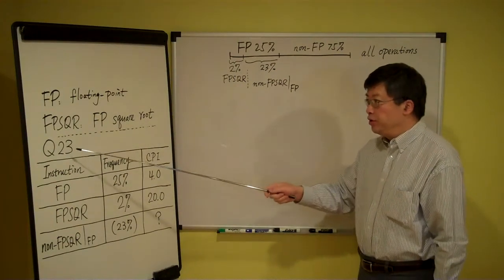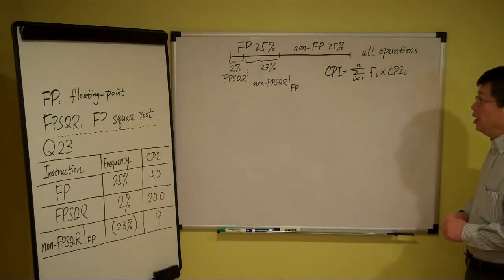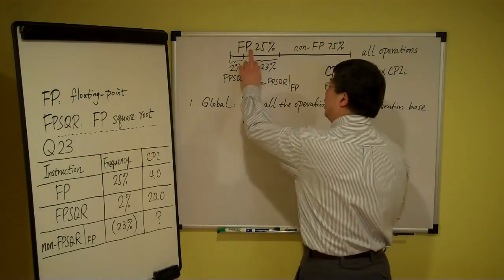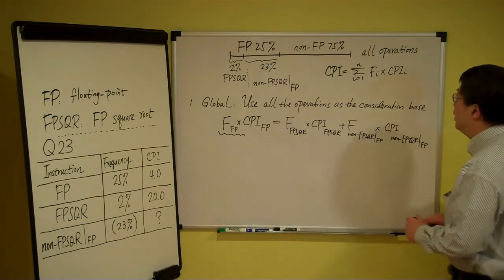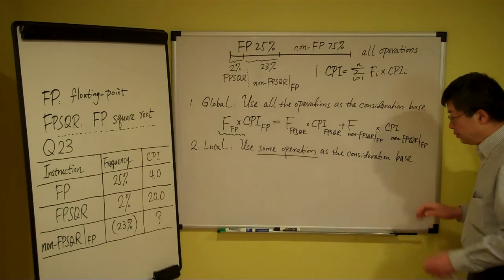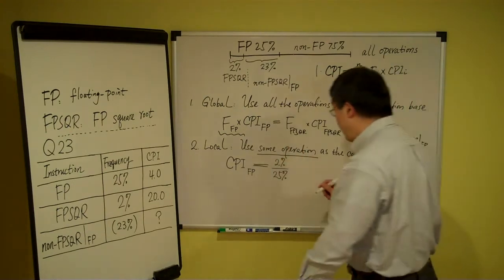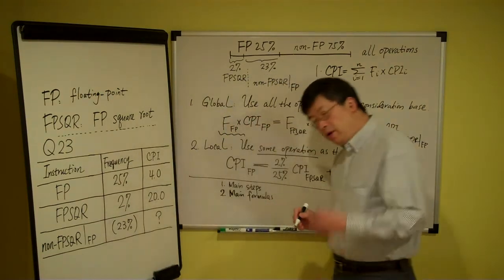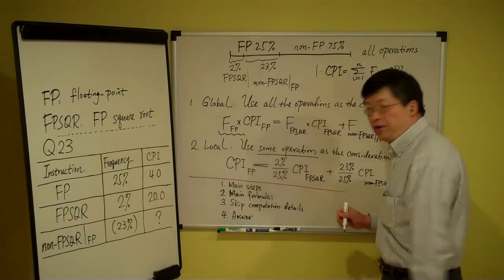Analysis for Q23 of HW1 of CS5700 (Spring 2015 UMSL)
This video gives some information and analysis for Q23 of HW1 about how to use the Processor Performance Equation to calculate the CPI.